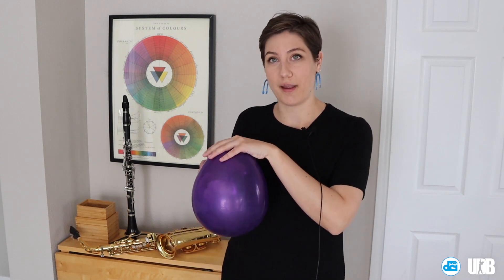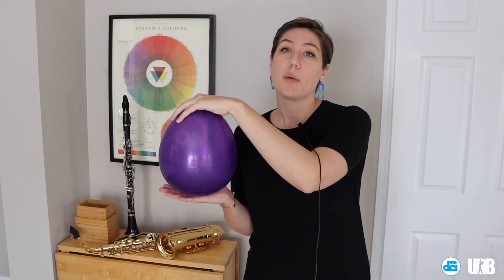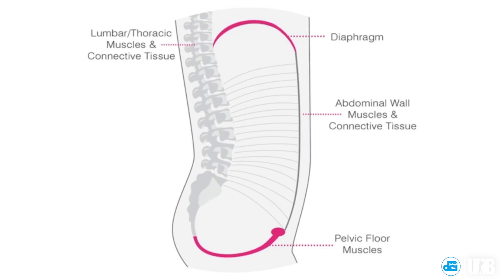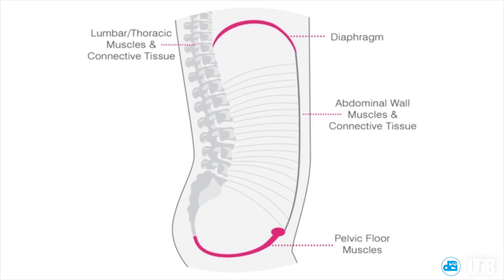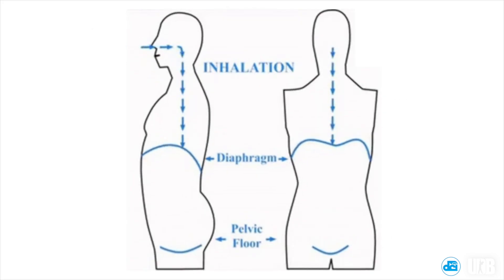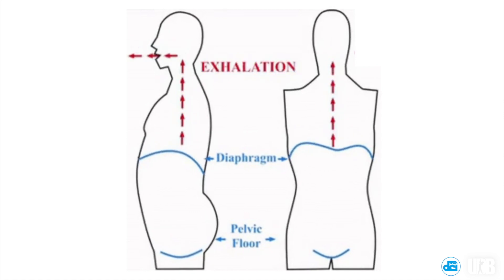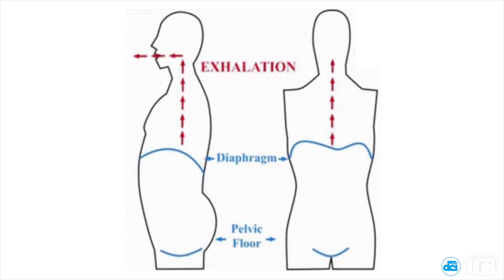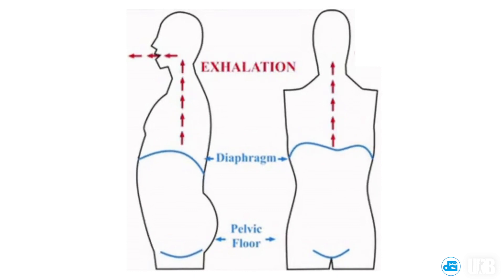BeBandReady: The Biomechanics of Breathing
Sarah Hetrick of Texas A&M International University breaks down the biomechanics of breathing that are helpful to wind players in any setting.

BeBandReady​​ is a 10-week series of free video resources to help you KeepPlaying​​ and ready for the marching music season ahead!

2019 DCI World Championships Blu-Ray, CD, & Downloads now on sale!